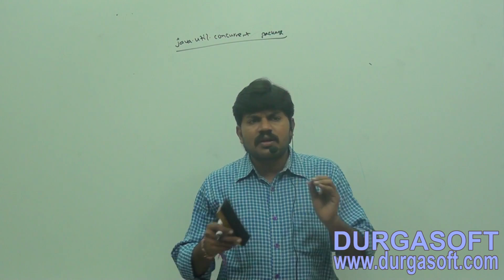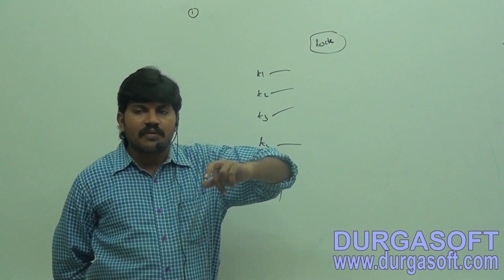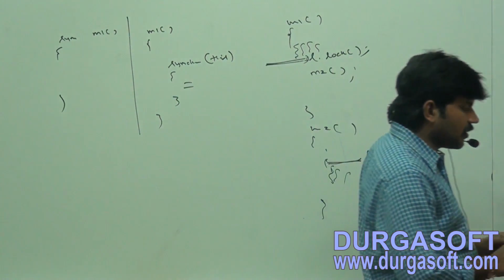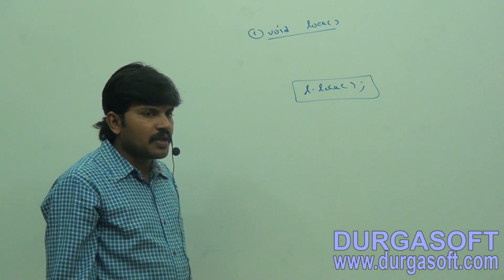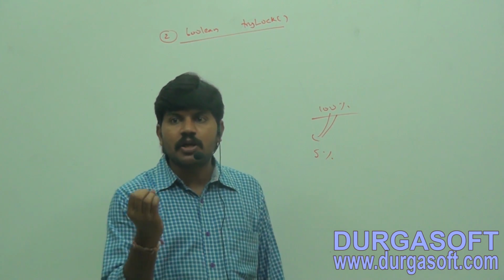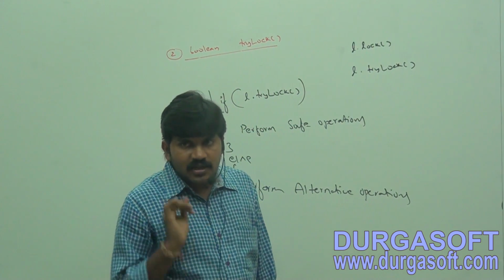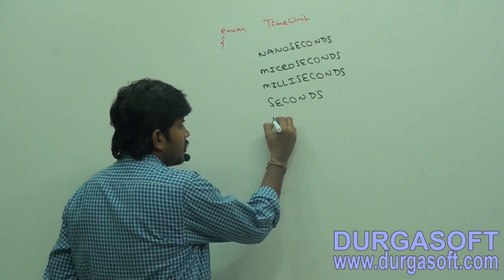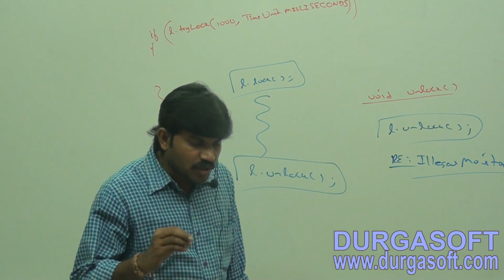Core Java With OCJP/SCJP: Multithreading Enhancement Part- 2|| java.util.concurrent package